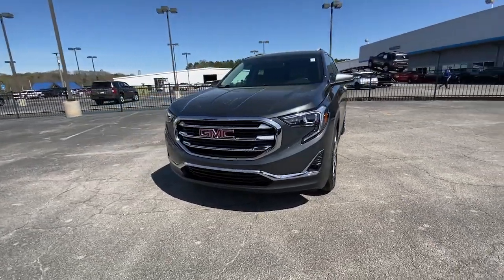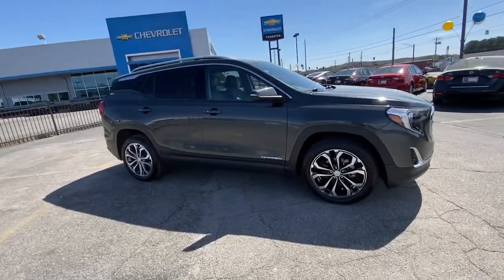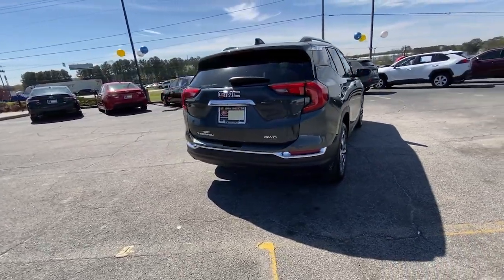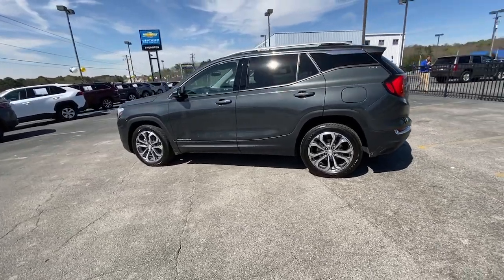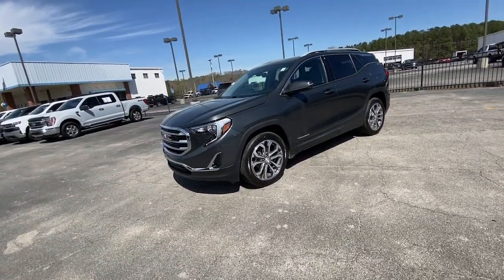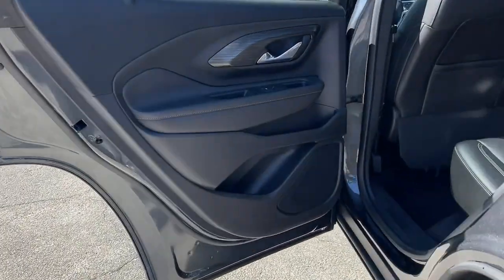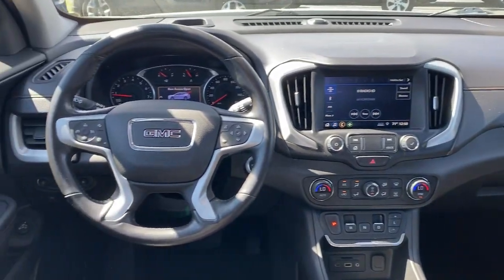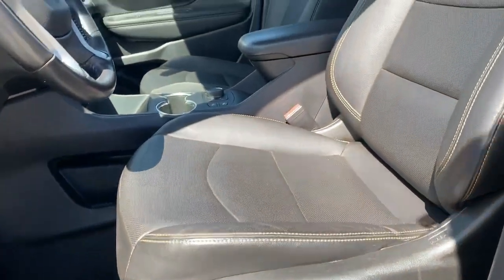2021 GMC Terrain Lithia Springs, Douglasville, Powder Springs, Smyrna, Atlanta, GA P13806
Graphite Gray Metallic Used 2021 GMC Terrain SLT available in Lithia Springs, Georgia at John Thornton Chevrolet. Servicing the Douglasville, Powder Springs, Smyrna, Atlanta, GA area.